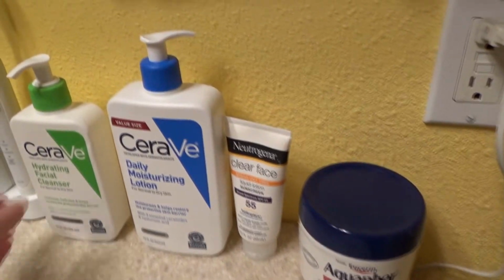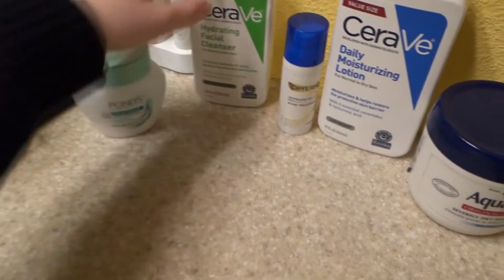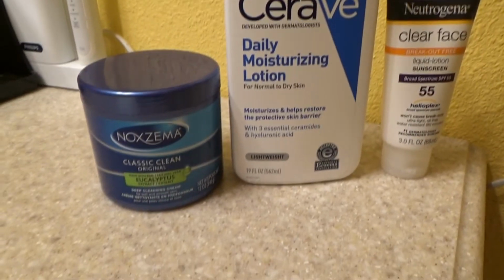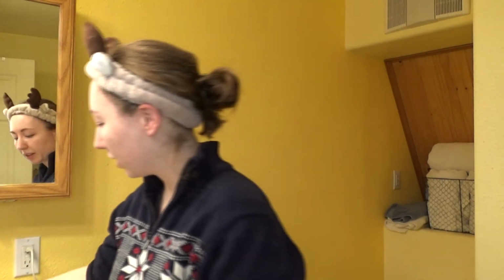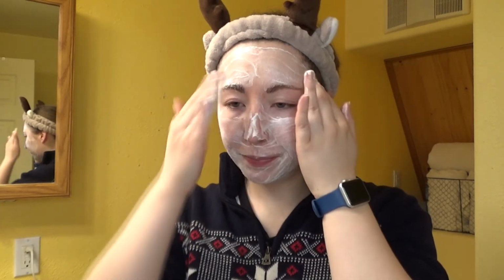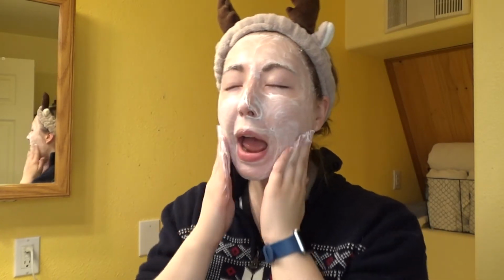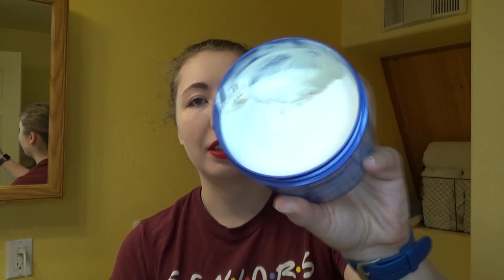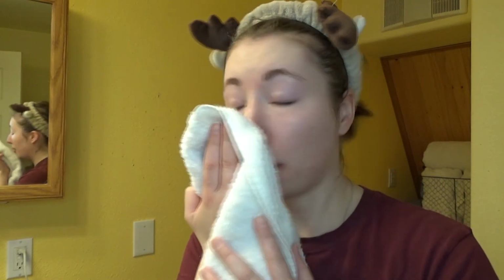Using Noxzema! || Using a *Vintage* product for a month part 1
In this week's video I give the run down on Noxzema's History and give insights into my first week of using the product!

Flockandsquawk.com

Noxzema: A Vintage Beauty Cream

Noxzema has been around for a long time, over 100 years! Making it a vintage cream I had to give a go. But first here are some facts on the product:

1. In the Name:
Noxzema was actually not created to help sooth eczema or psoriasis. The product was originally in 1914 marketed to help cool sunburns and the name was coined by customers who used it on their eczema.  According to their website as of 2022, it has never been tested or evaluated for those uses. It also has never been evaluated for use on sunburns either. So as of 2022, Unilever is now refuting these claims, despite vintage advertisements and uses making it clear the product was used to treat them.

2. Ingredients:
Like many products over the years, Noxzema's ingredients have changed. The signature tingle in this product is now no longer made through menthol and camphor but instead Eucalyptus according to the Noxzema q&a page on their official website. The ingredient list is not on the Nozxema website and it also says that ingredients are subject to change. Here are the ingredients off of a Noxzema I picked up from my local store yesterday in 2022:
Noxzema, Original Deep Cleansing Cream, Classic Clean
Water
Stearic Acid
Linum Usitatissimum (Linseed) Seed Oil
Glycine Soja (Soybean) Oil
Eucalyptus Globulus Leaf Oil
Fragrance (Parfum)
Propylene Glycol
Gelatin
Camphor
Ammonium Hydroxide
Phenol
Calcium Hydroxide
Menthol
Sodium Bicarbonate
Calcium Chloride
Magnesium Sulfate
Potassium Chloride

3.Is it a cold cream:
While Noxzema does remove make up and cleanse the skin leaving it soft and moisturized. I think it cannot be really called a cold cream. In a NY times article, they describe it as a vanishing cream that the original creator added to. With sales people demonstrating the cream by eating it to show it was pure and also rubbing it on their clothing to show it was not greasy. If I rubbed my pond's cold cream on my clothes it would definitely be greasy. Not to mention that at least the modern formula says to completely wash off, where as a cold cream like Ponds or Besame there is no need for water to fully wash it off. So while I believe it is definitely a vintage cleanser similar to a cold cream, I don't think I would really call it a true cold cream.

Using the product:
Here I am using the product for a week, on both days with and without makeup.